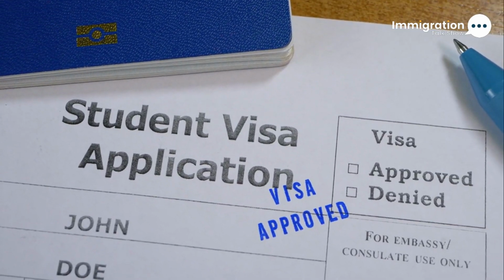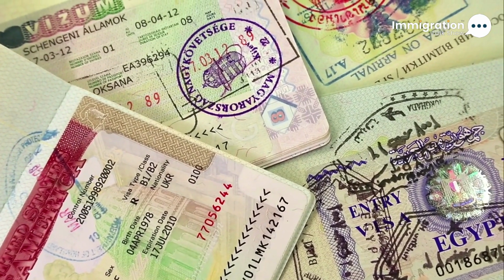Immigrant vs Non Immigrant Visas. US Visa Types Explained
Why Indian Startup Founders Are Exploring O-1 and EB-1 Visas

Uncertainty surrounding the H-1B visa is forcing many Indian startup founders to rethink how they expand their businesses into the United States.

Recent policy changes, rising costs and a new lottery system that favors higher salaries have made the traditional H-1B pathway increasingly difficult for early stage startups.

As a result, founders are exploring alternative immigration pathways such as the O-1 visa, the EB-1 visa, and the EB-2 National Interest Waiver.

The O-1 visa is designed for individuals with extraordinary ability in business, technology, science and other fields. Many venture backed founders may qualify due to innovation, media coverage, leadership roles and documented achievements.

The EB-1 and EB-2 NIW pathways also offer employment based green card options for highly accomplished professionals and entrepreneurs.

According to immigration experts, interest in the O-1 visa has increased sharply in recent months as founders prepare for upcoming H-1B cycles and explore more predictable immigration routes.

Despite visa challenges, the United States remains a top destination for startups due to its market size, investor ecosystem and access to world class talent.

In this video, we explain why H-1B uncertainty is rising, what alternatives founders are choosing, and how these visa pathways work for entrepreneurs planning U.S. expansion.

H-1B visa uncertainty for startups

Why H-1B costs are increasing

New H-1B lottery system explained

O-1 visa for startup founders

EB-1 green card pathway explained

EB-2 National Interest Waiver explained

Visa processing delays affecting founders

Immigration strategies for startup expansion

Why the United States remains the top startup destination

Find us on: @immigrationtalkshow